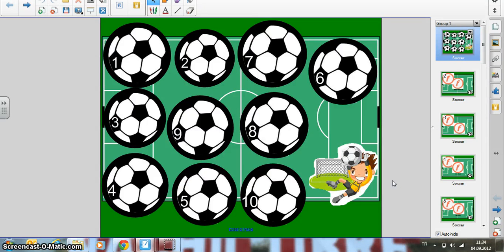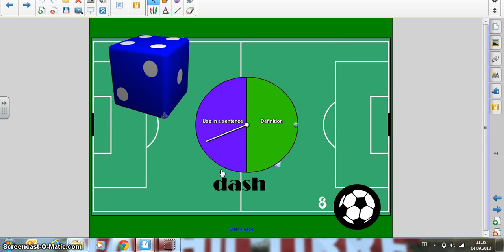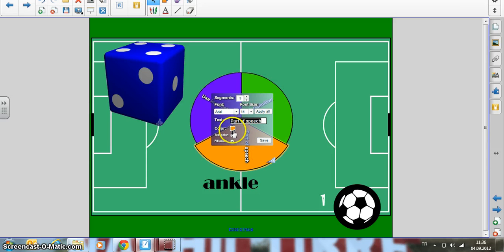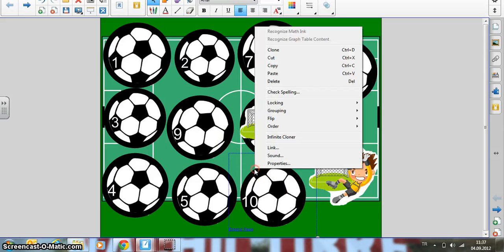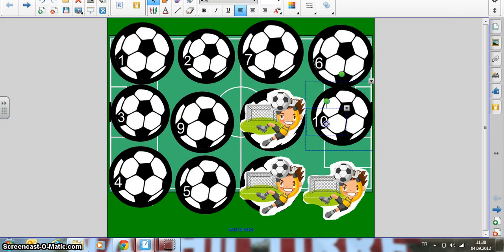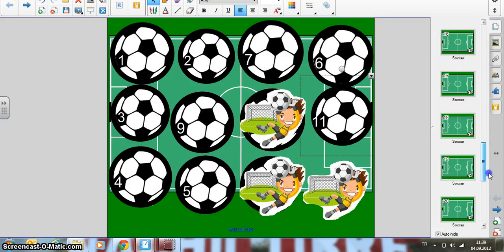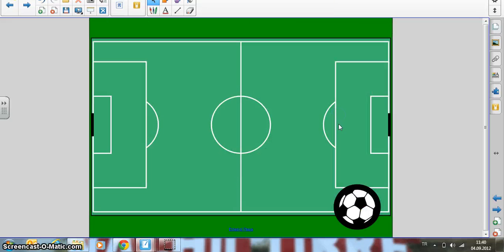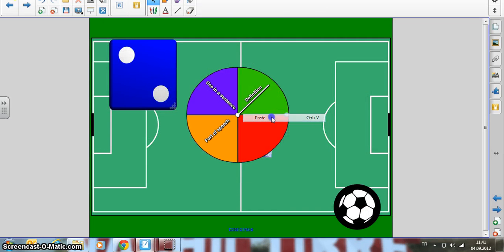koosh ball SOM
How to change a kooshball template.